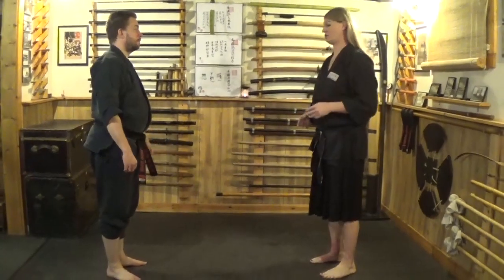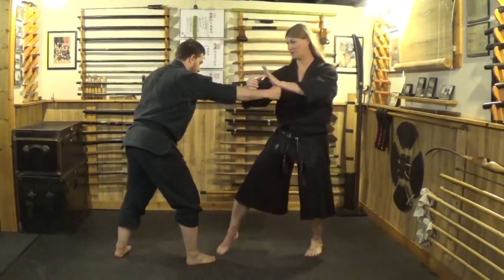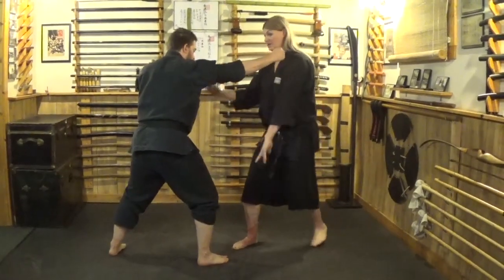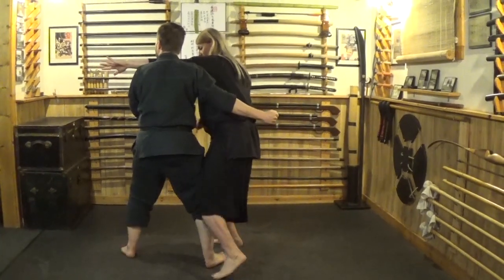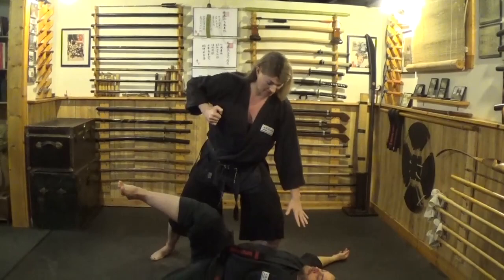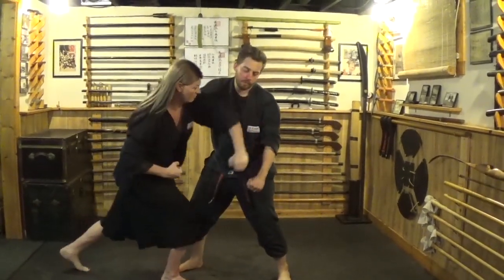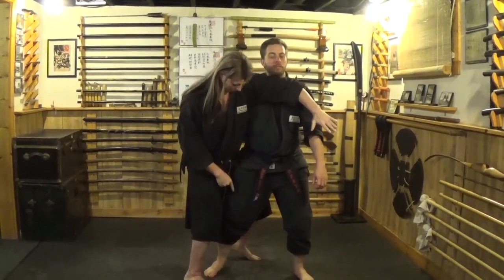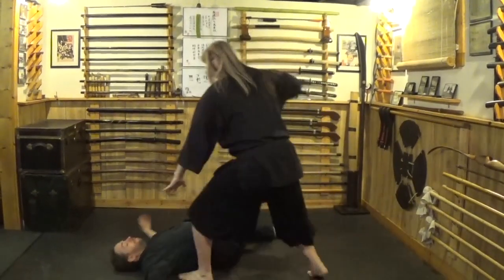HOW TO SWEEP THE LEG IN A FIGHT 🥋 Kempo Training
In this tutorial video, I teach how to utilize kempo techniques to counter the attack, and then blend jujutsu techniques to finish the attacker. This method of training, blending kempo and jujutsu techniques (striking and grappling) for the purpose of self defense (goshinjutsu) is a must for all who studies the martial arts.

Follow Soke Anshu on Facebook!